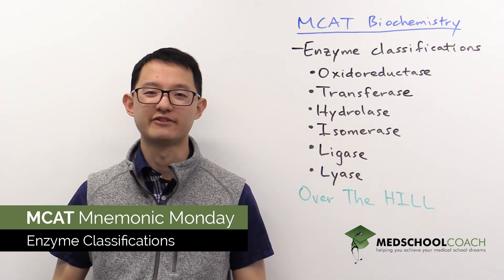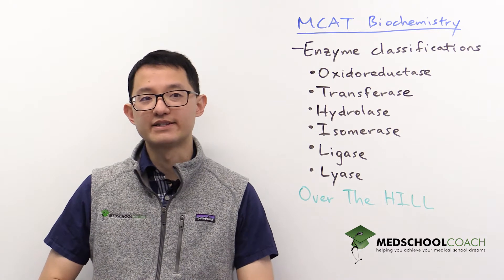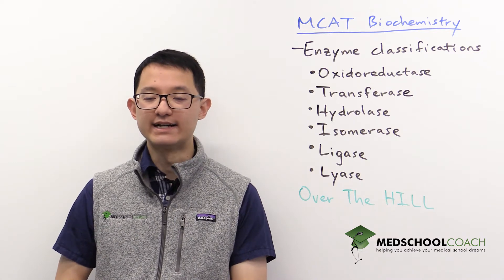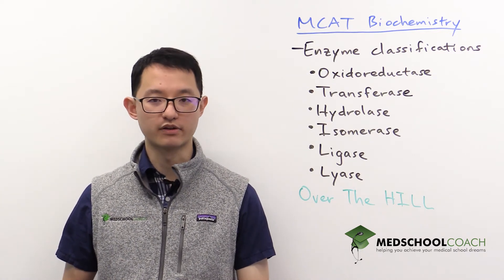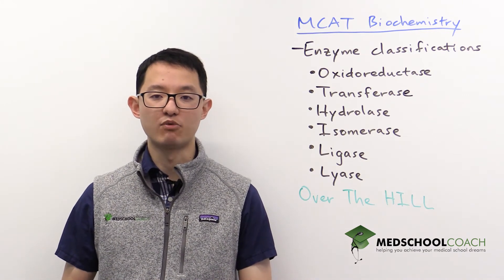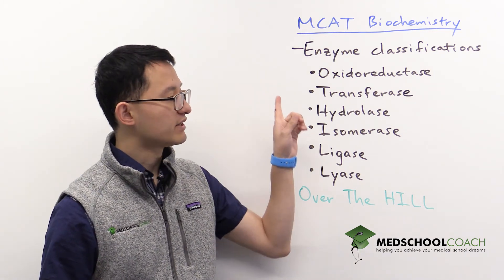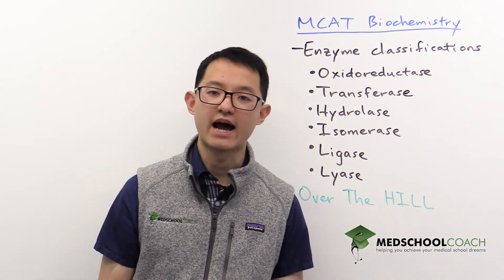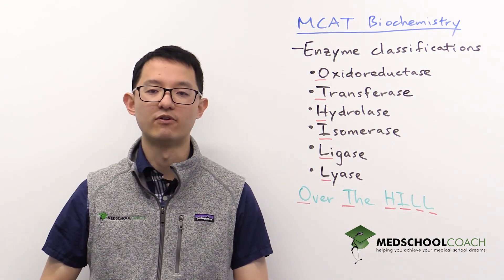Enzyme Classifications (Ep. 23) | MCAT Biochemistry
Ken Tao is the MedSchoolCoach expert on MCAT, and will discuss the different enzyme classifications and what each classification does, including oxioreductase, transferase, hydrolase, isomerase, ligase, and lyase – and how "Over the HILL" will help you remember them.

Interested in MCAT tutoring? and get a FREE 15 minute consultation.

👉 MCAT Prep App - a free mobile study solution! Hundreds of videos, flashcards and questions for FREE!